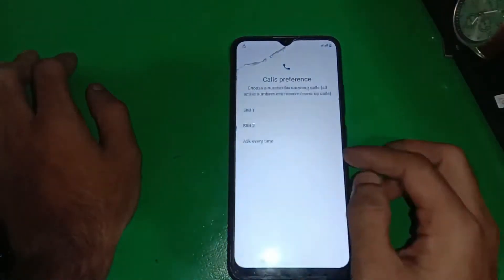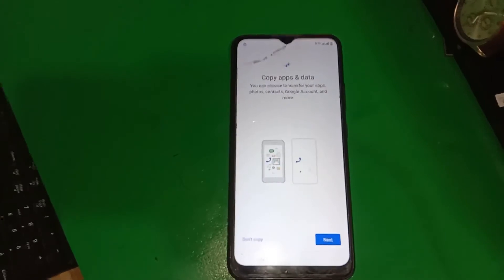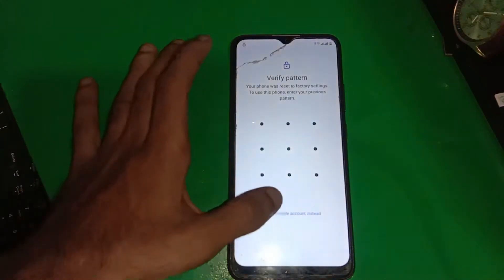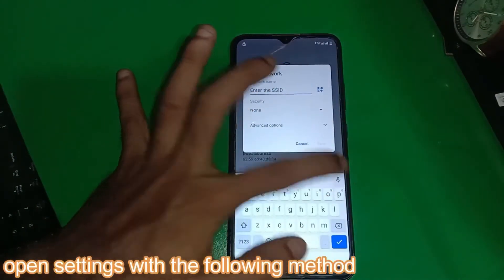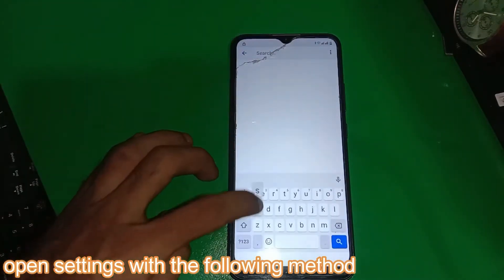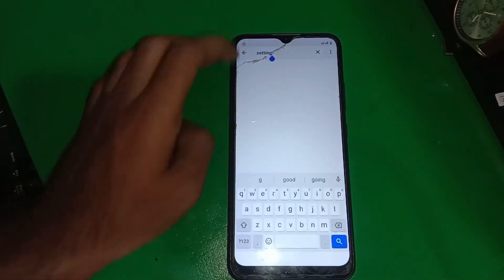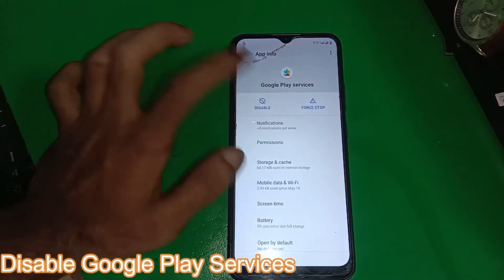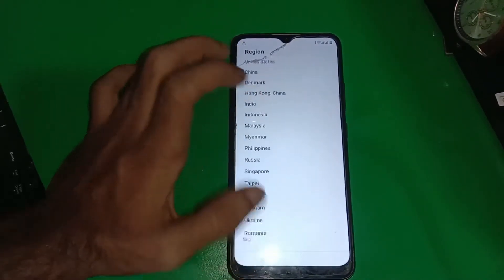Realme C13 📱 How To Bypass FRP Lock / Google Account Without PC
In this tutorial, you will learn how you can bypass FRP lock/Google Account for a Realme C13 mobile phone without the use of a PC.